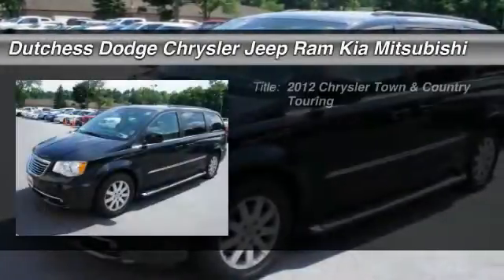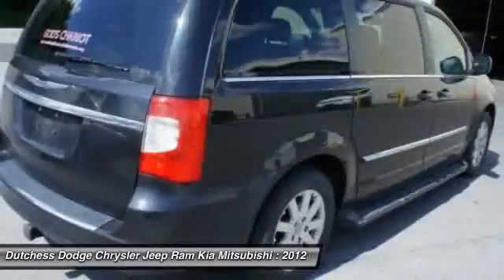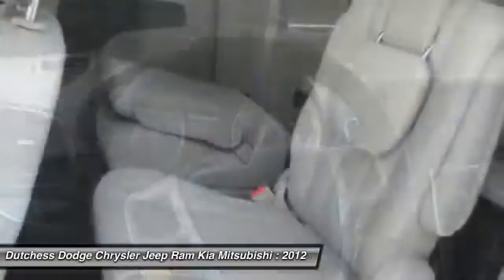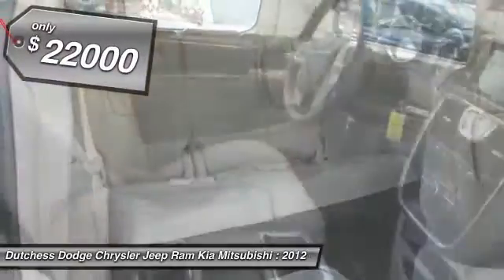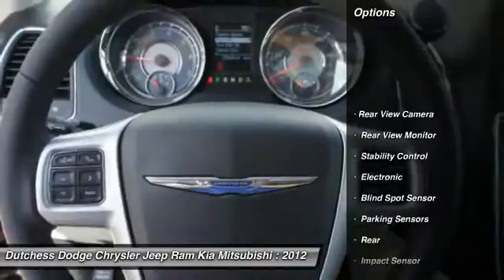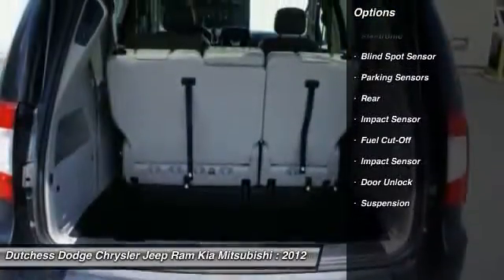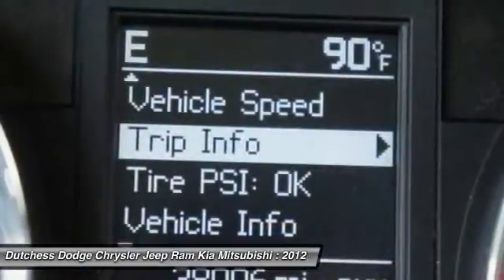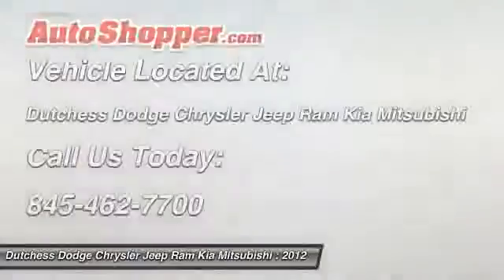2012 Chrysler Town & Country Touring Poughkeepsie NY 12601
2012 Chrysler Town & Country Touring

This vehicle is located at:

2285 South Roadd  (Rt 9)